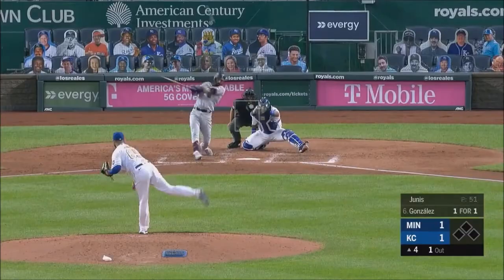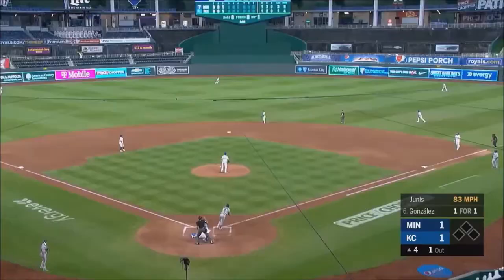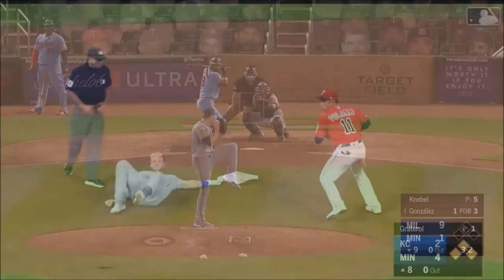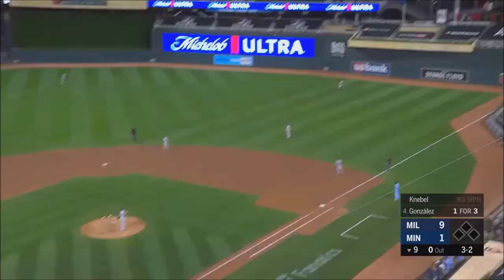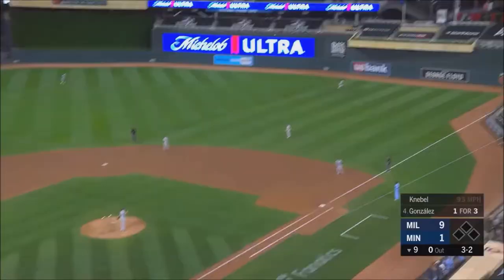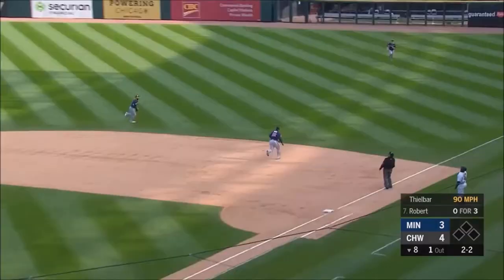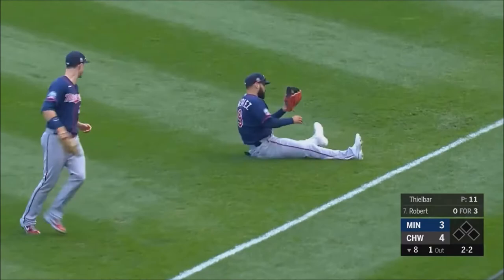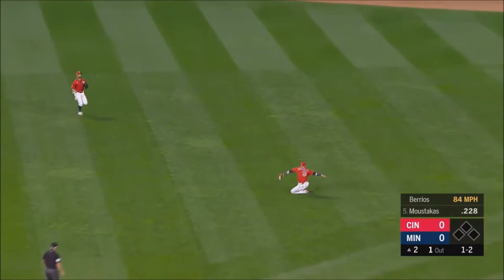NEW YORK YANKEES: Marwin González ᴴᴰ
BREAKING NEWS || NEW YORK YANKEES || MARWIN GONZÁLEZ HIGHLIGHTS
1,054 CAREER GAMES
.256 BATTING AVERAGE
101 HOME RUNS
397 RUNS BATTED IN